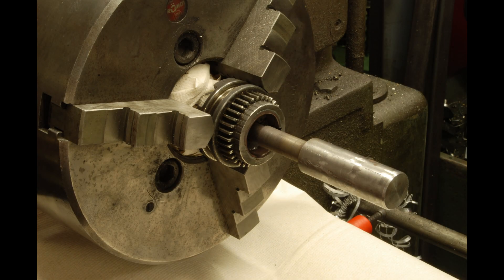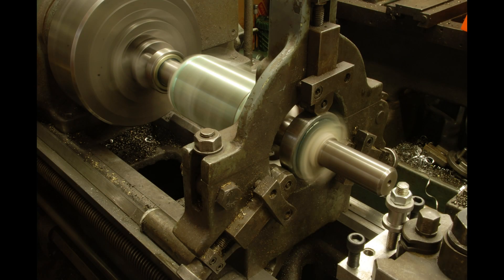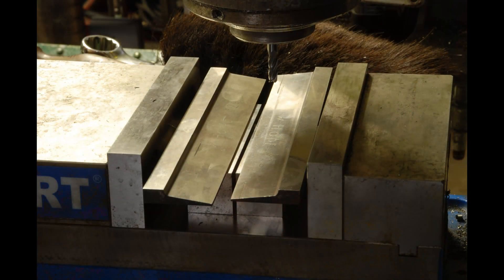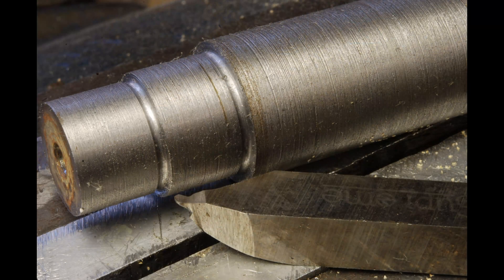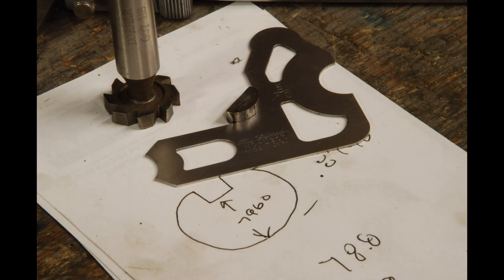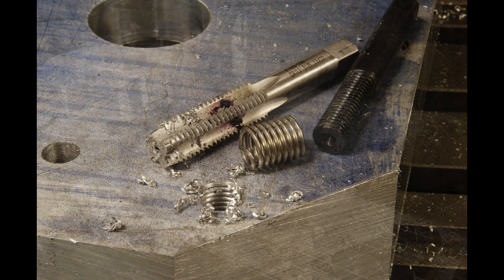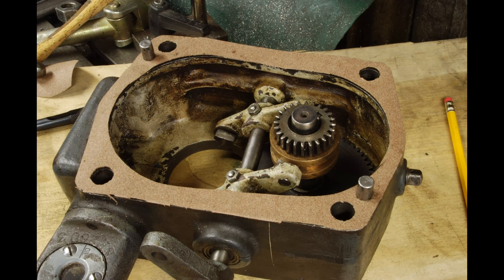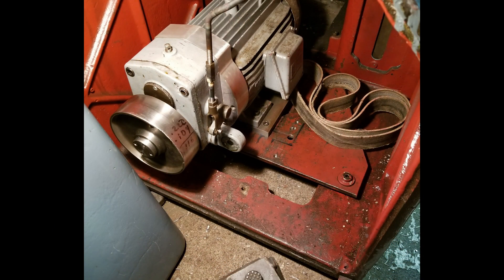Driving a Monarch 10ee lathe gearbox part II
Part II, more machining.  Reworking a drive system for a Monarch 10ee lathe in my home shop.  I'm using some traditional techniques like tool makers buttons and hold downs, which are not difficult or rare, but I haven't seen many utubers doing so so perhaps some will find it of interest.

This is part II of III.